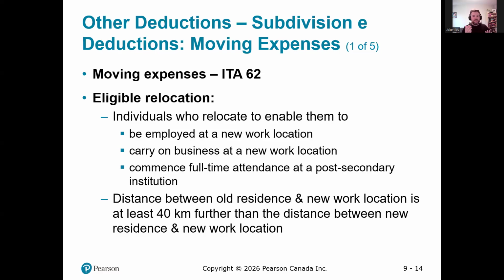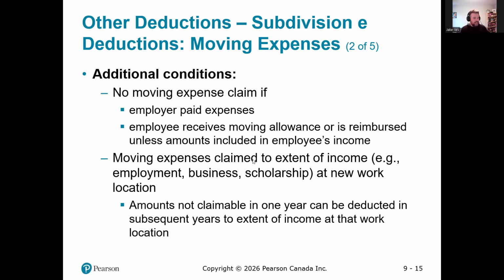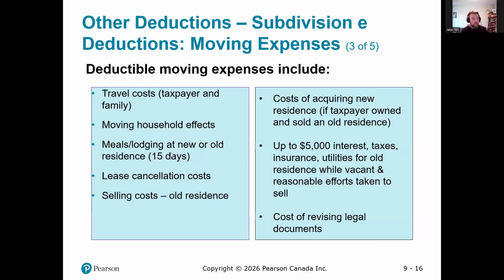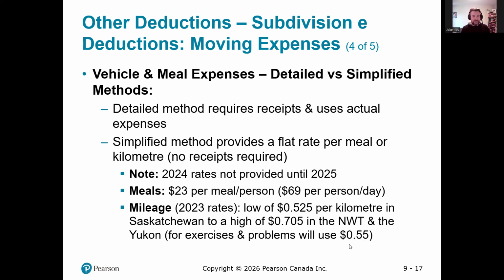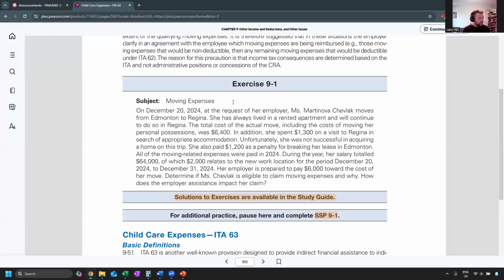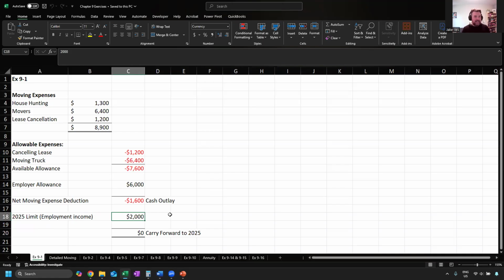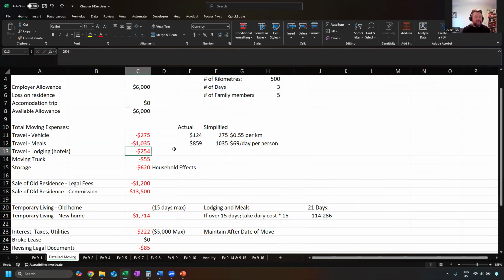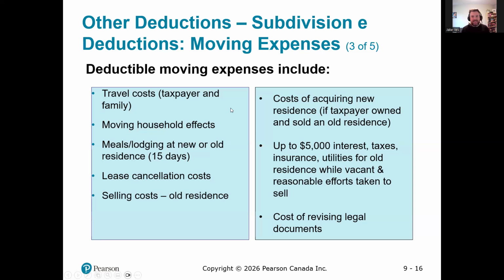FINA 3044 M2 V2 Moving Expenses